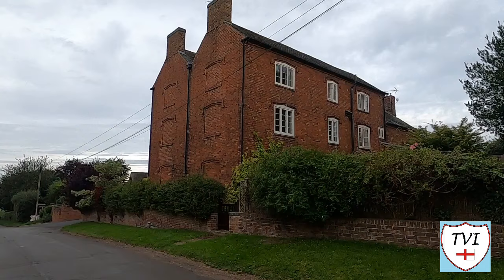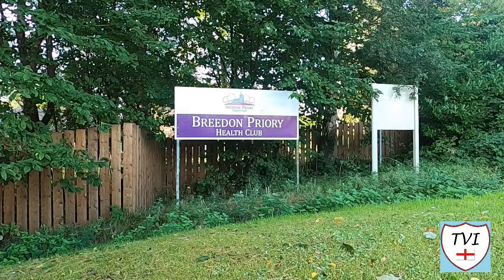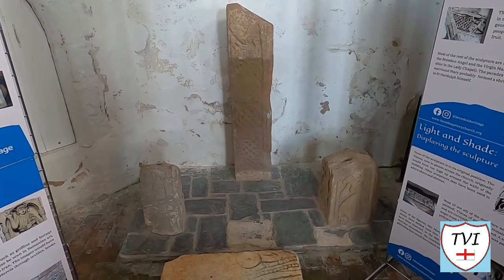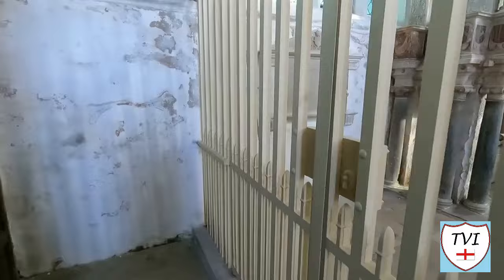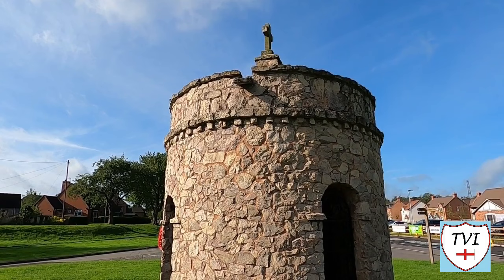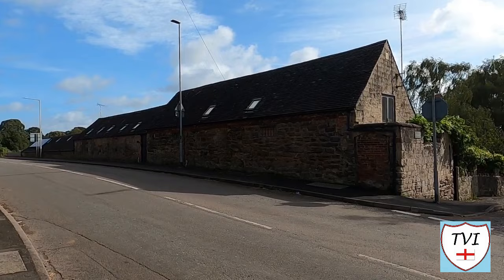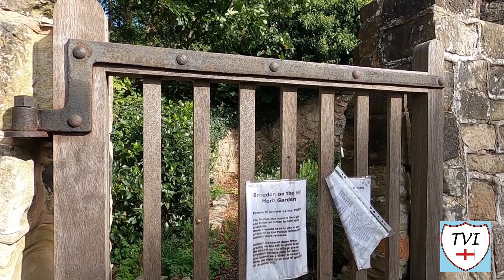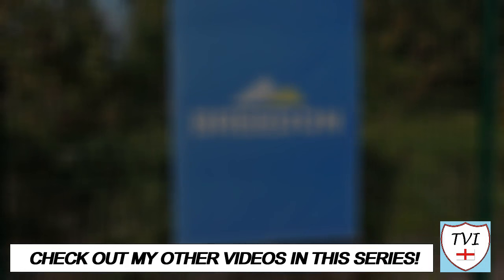BREEDON ON THE HILL: North West Leicestershire Parish #5 of 31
NORTH WEST LEICESTERSHIRE PARISH #5: BREEDON ON THE HILL

For our second foray into North West Leicestershire in as many months, we’ve come to Breedon on the Hill, a small village with a crazy amount to talk about. It’s located 2 miles to the South of Leicestershire’s border with Derbyshire, and in true Leicestershire fashion, includes two small hamlets as well as the main village, namely Tonge and Wilson. The name of the place literally describes the landscape, frighteningly accurately!

Breedon means “hill, hill” as both “Bree” and “don” are old words for a hill. The fact that “on the hill” is added onto the end is frankly hilarious, because it means this is literally, “hill, hill on the hill”. So are we to assume therefore there’s some high ground here? The answer is an emphatic yes. Breedon is famous for a massive carboniferous limestone hill that rises 122 metres above sea level, in what its otherwise a generally low-lying landscape.

The result is that anything standing on top of that huge mound is treated to an amazing view across the East Midlands. The hill is the location of Breedon Priory Church, which is built on a former Iron Age Hill Fort, known as The Bulwarks. Underneath is an active quarry, which produces limestone and gravel.

The village also has an unusual war memorial, a village green, a school and an old lock up known as the round house – and that’s before we’ve touched Tonge or Wilson! Lots here then. Let’s get cracking!